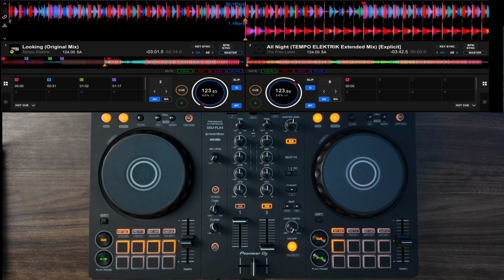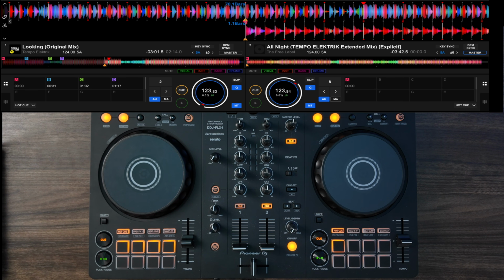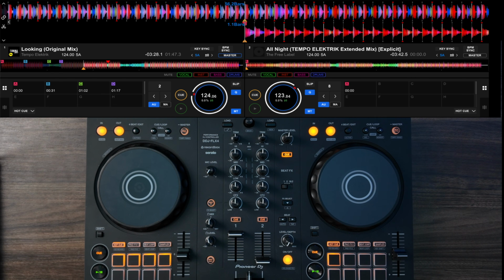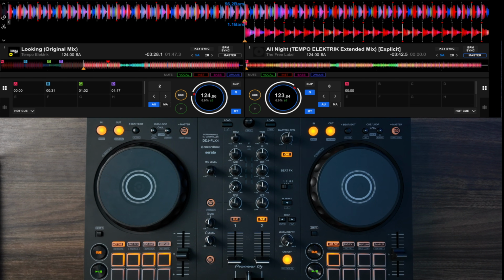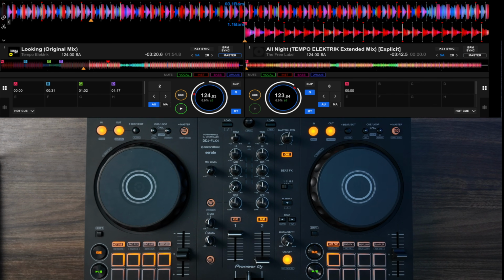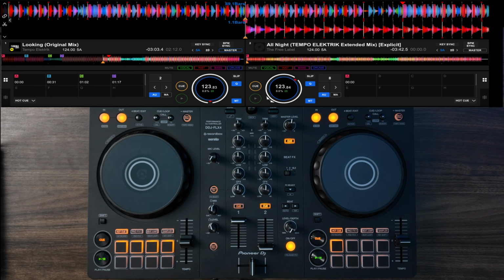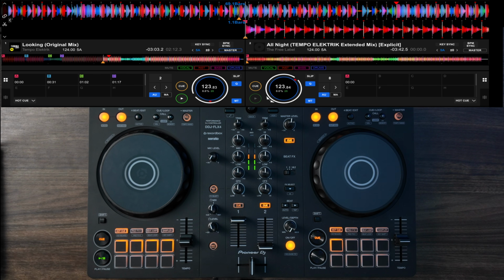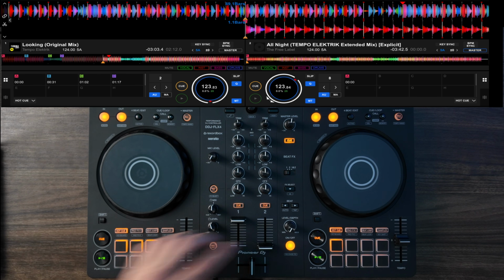3 Reasons Your DJ Mixes Sound Amateur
These resources to help you with DJing - check them out!

✅ My Ultimate Beginner DJ Course - if you are thinking of becoming a DJ or just started and are feeling lost, this is for you. Structured learning at your pace plus access to an exclusive Discord group where I will give you feedback and answer questions.

✅ Ever been booked for a gig and not sure what music you need? My playlists will help!

✅ DJ Studio. Make incredible mixes & mashups FAST

00:00 - Intro
00:55 - Mistake Number 1
03:25 - Mistake Number 2
06:45 - Mistake Number 3